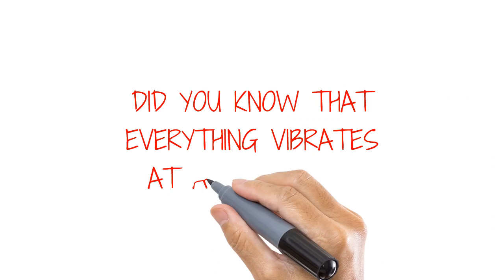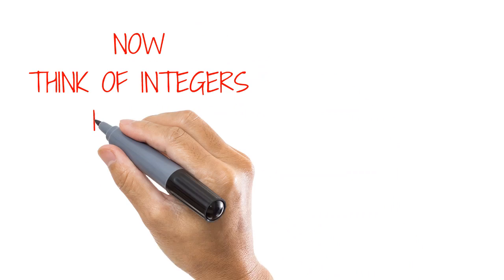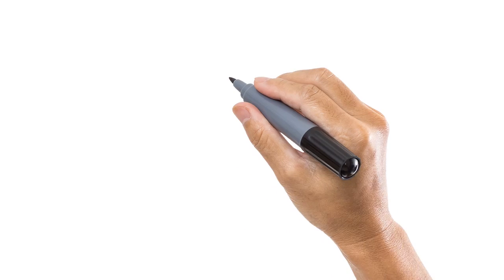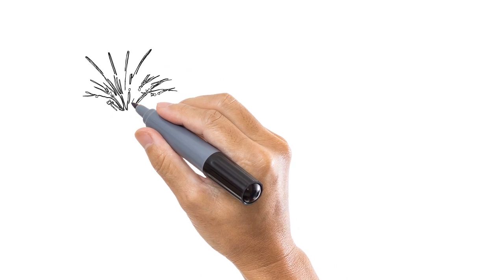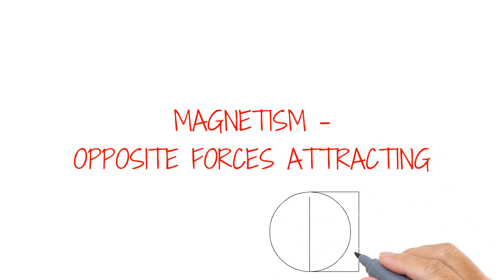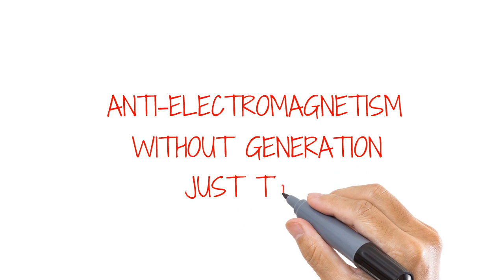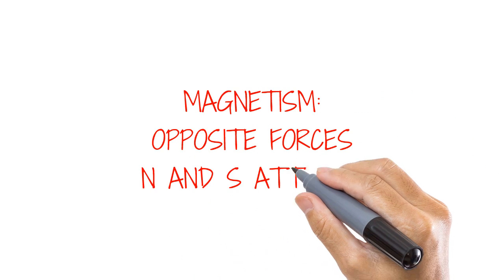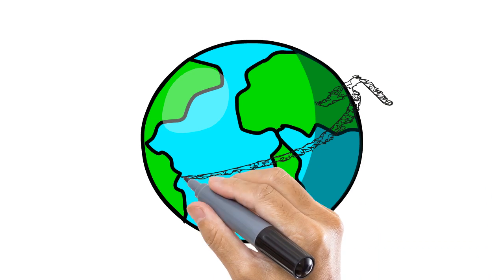Breakthrough Junior Challenge - What Could Be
Theoretical physics introduction